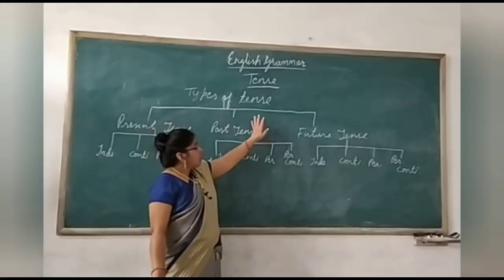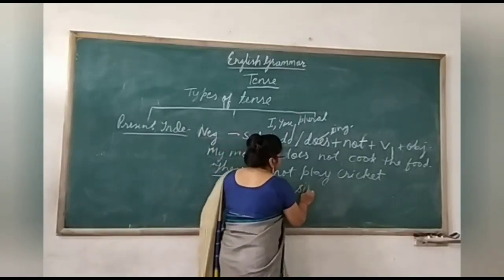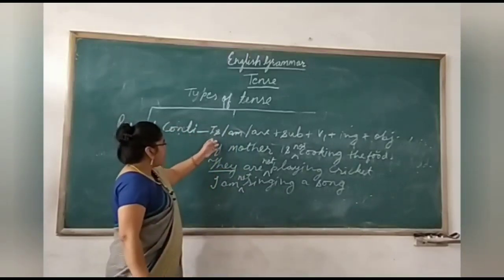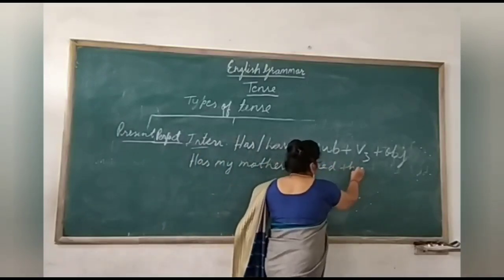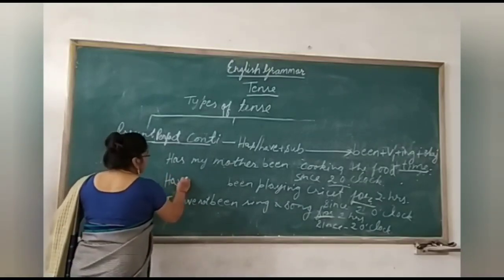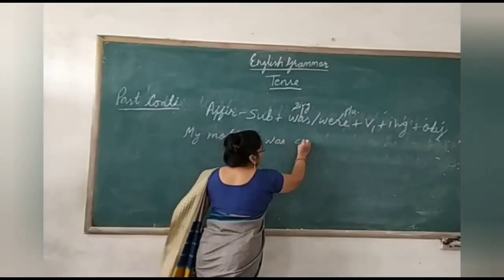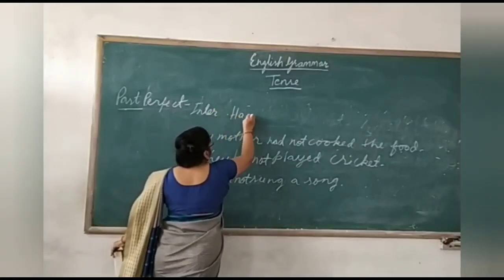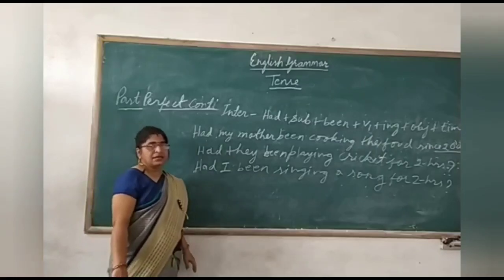ENGLISH GRAMMAR (TENSES) Part 1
Class - ALL
Sub - ENG GRAMMAR
Chapter Name- TENSES
R.R.B. GROUP OF SCHOOLS
R.R.B. Convent School
R.R.B. Public School